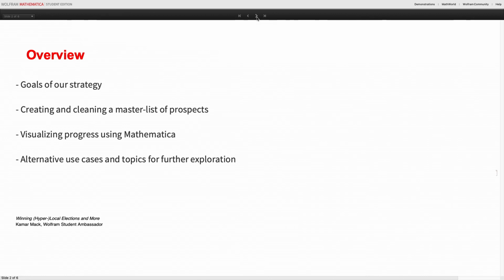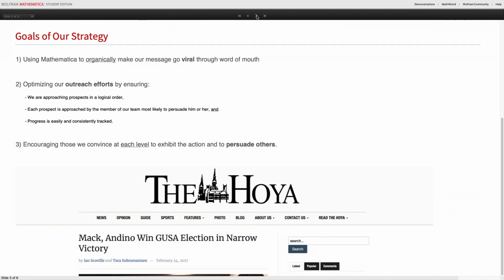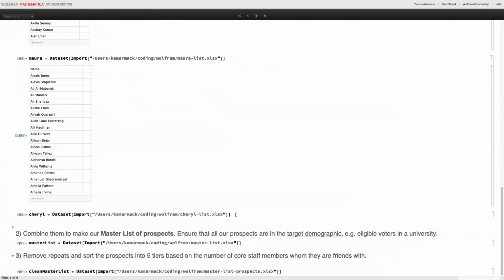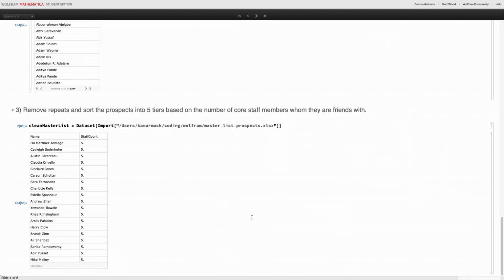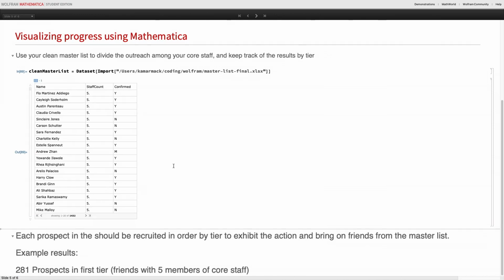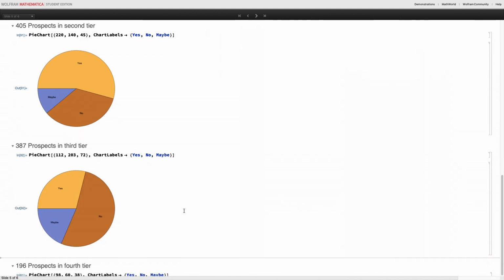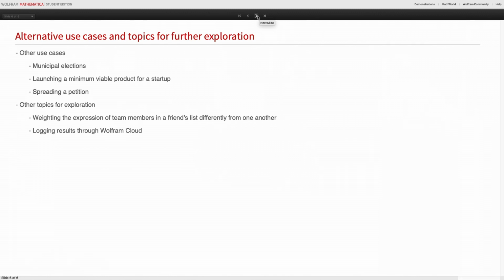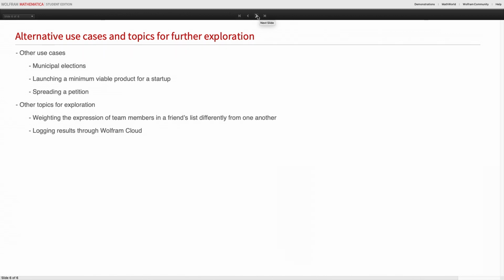Winning (Hyper-)Local Elections and More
Speaker: Kamar Mack